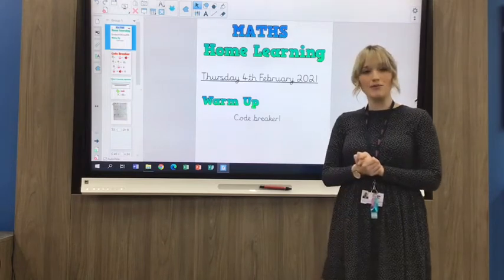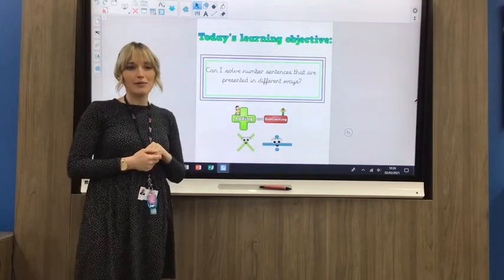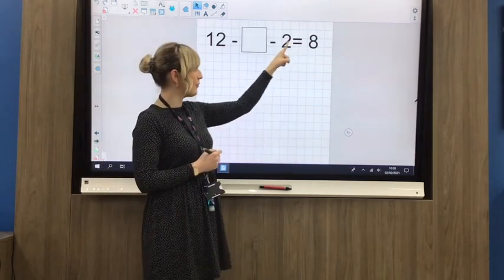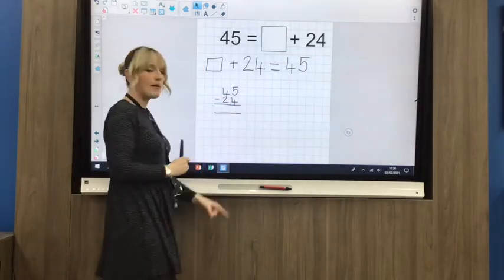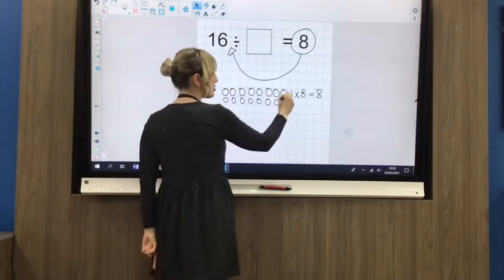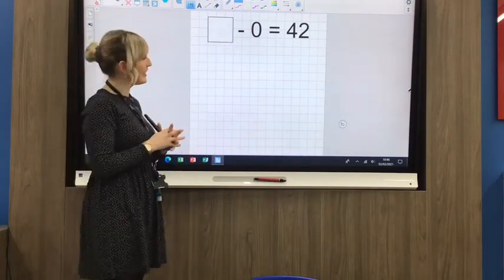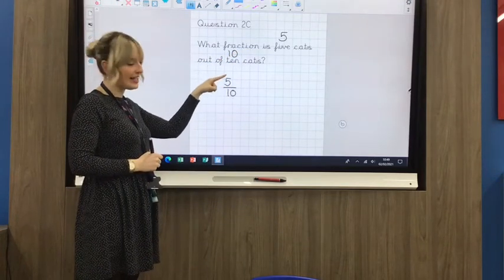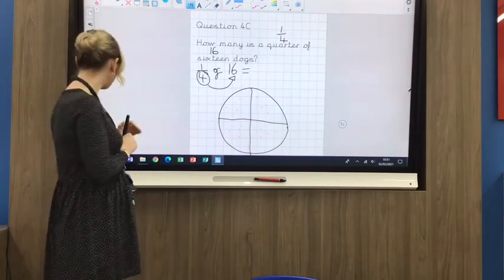Year 3 - 04/02/21 - Maths - Y2 booklet